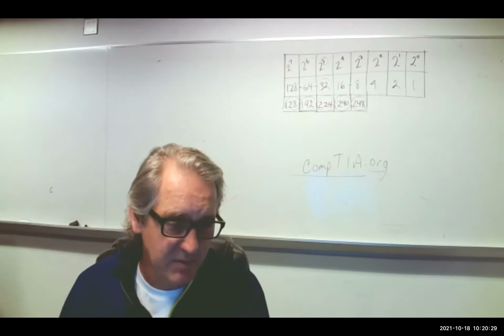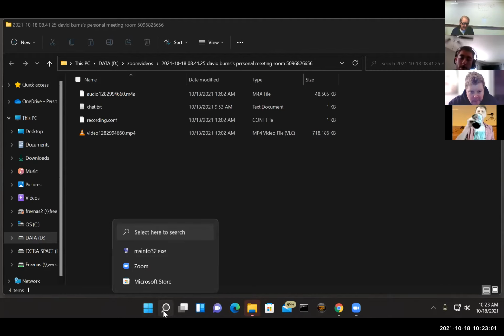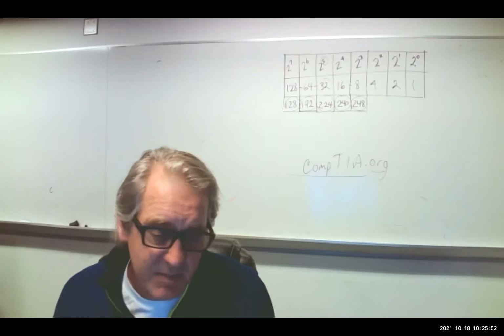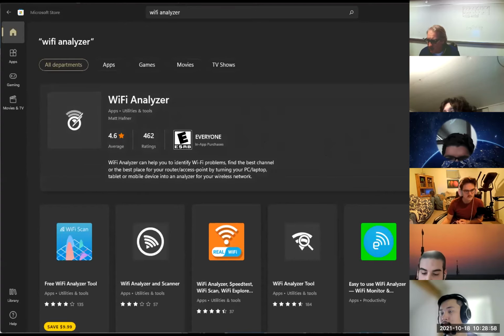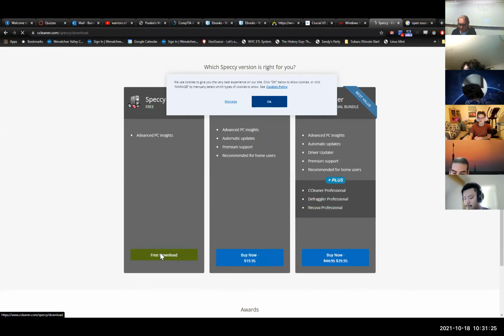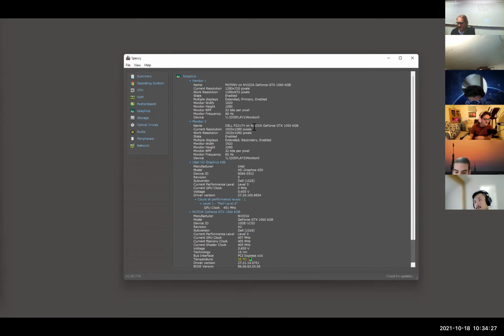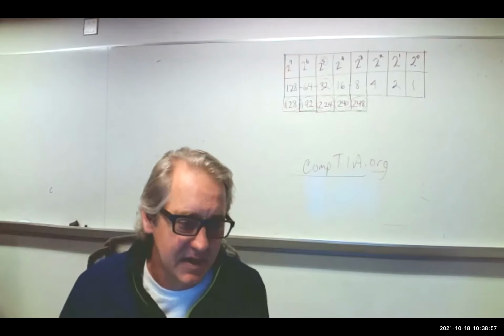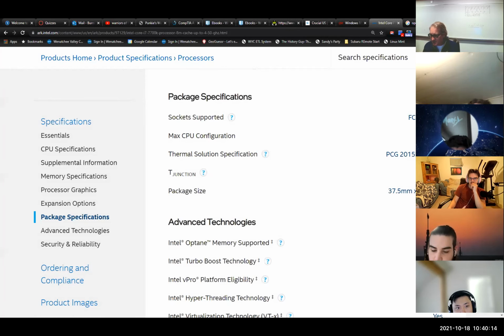CTS 110/115 - Hardware and Software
System Checker - CPU overheating - Speccy